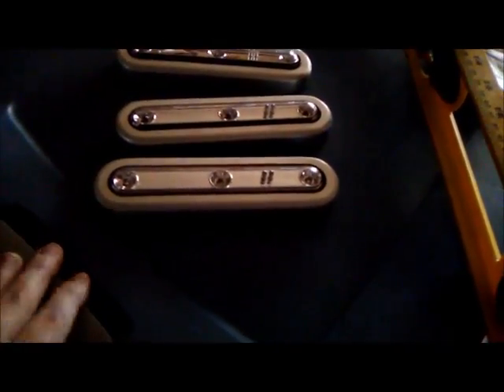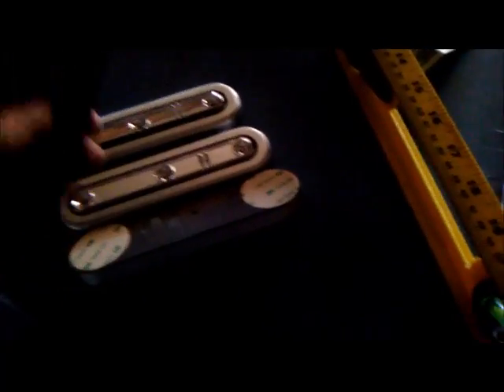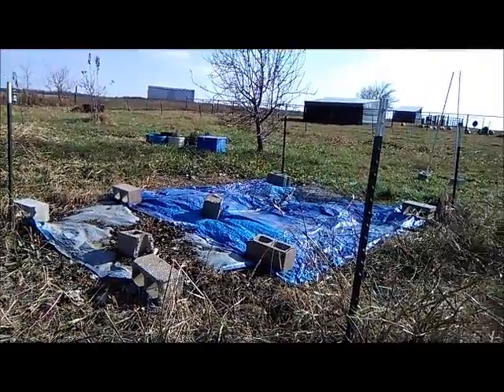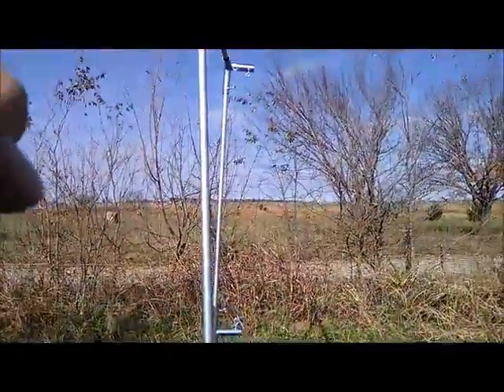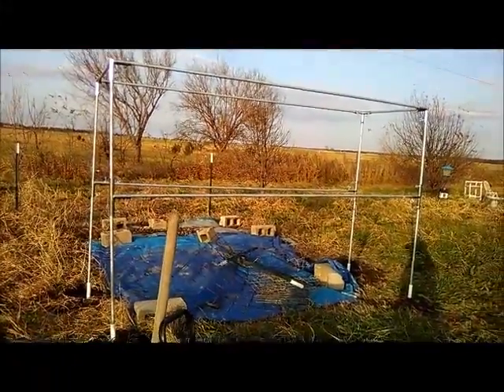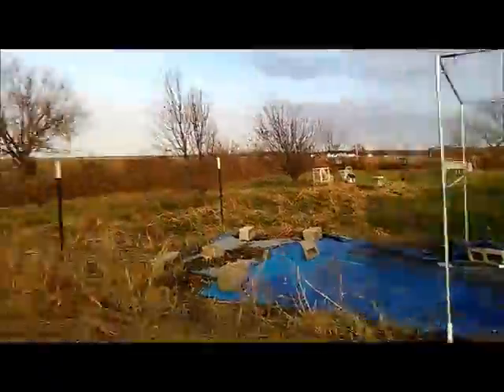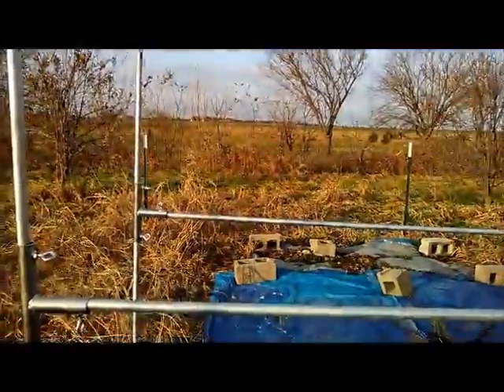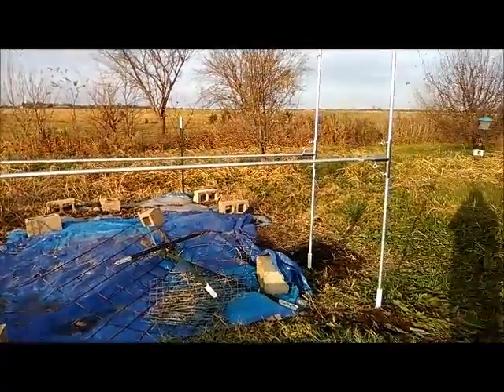11-16-17 New Garden Trellis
Welcome to the Straw Family Farm. Here is where we explore our day in the world of farming with Rescue animals. We hope you enjoy the journey as much as we do In this Video I show you the new trellis